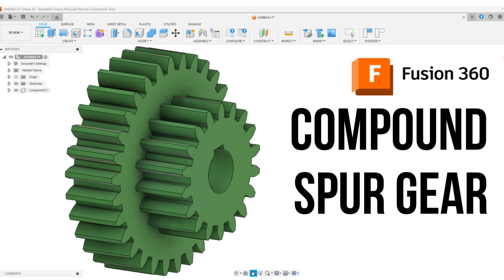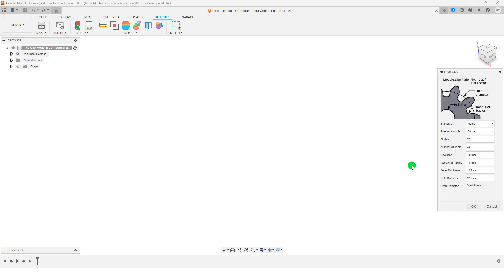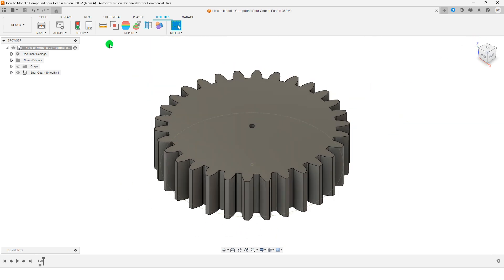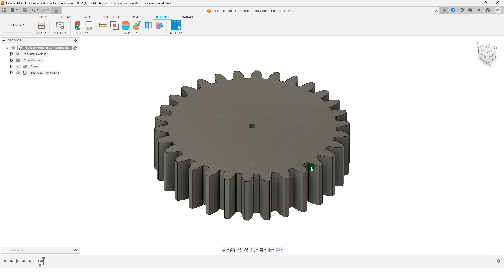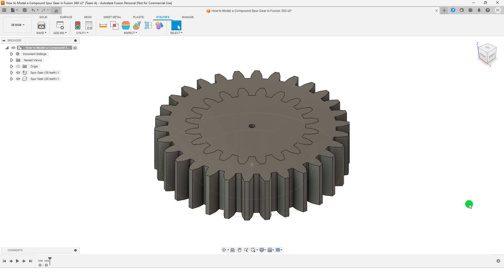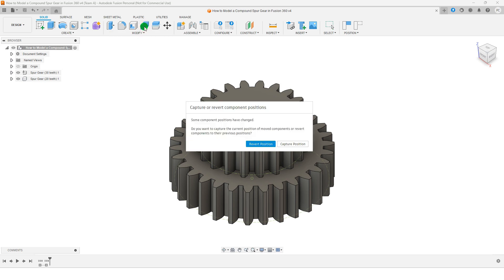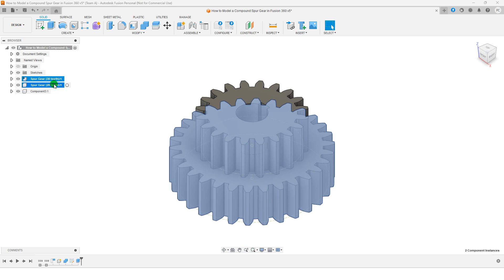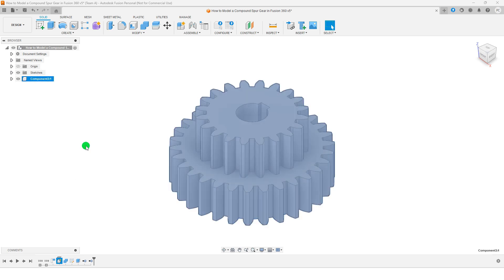How to Model a Compound Spur Gear in Fusion 360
In this  step-by-step tutorial, you’ll learn how to model a compound spur gear using Autodesk Fusion 360. This video is ideal for beginners and intermediate users looking to understand gear design fundamentals using built-in tools and add-ins.

How to use the Spur Gear Add-In
Creating two gears with shared axes
Aligning and positioning compound gears
Cutting a center hole for shaft placement

🎯 Perfect For:
Fusion 360 learners
Mechanical design students
Hobbyists and engineers

💡 สมัครเป็นสมาชิกของช่องเพื่อเข้าถึงสิทธิพิเศษ: